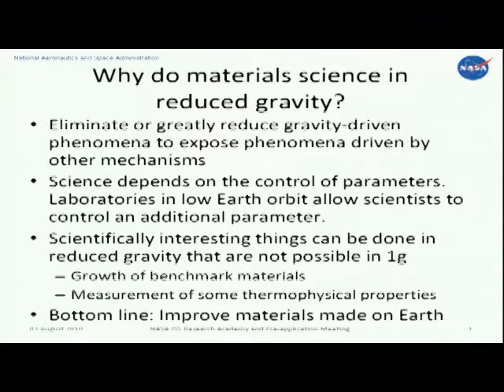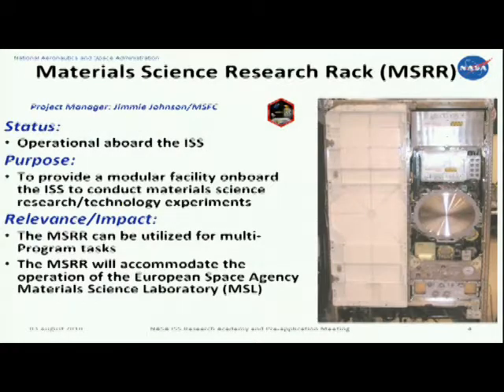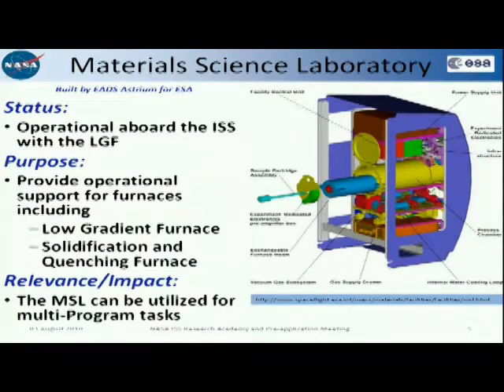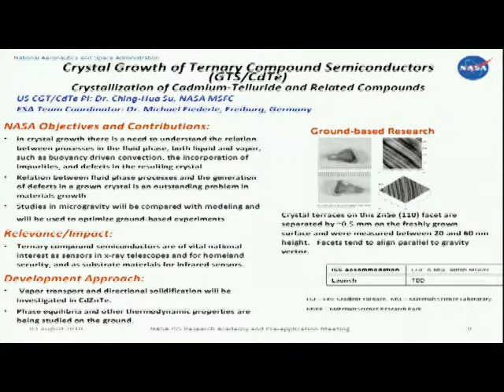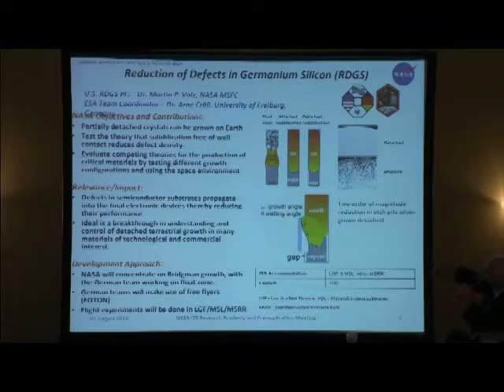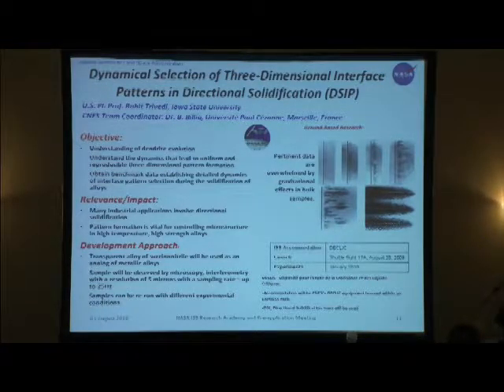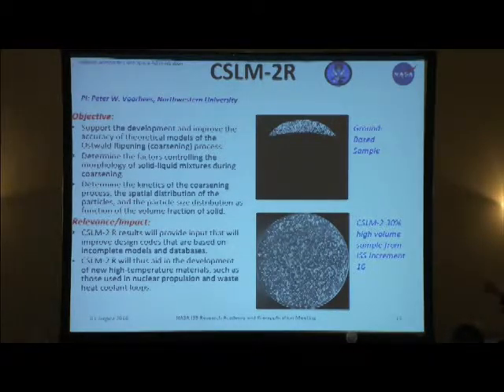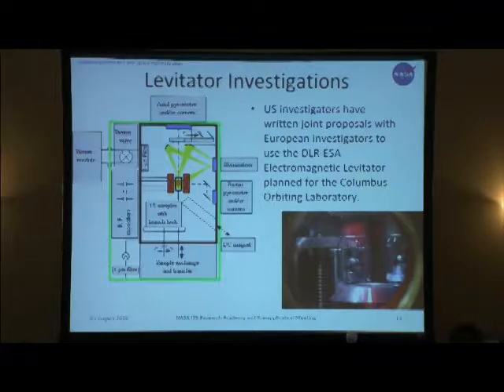Space Station Research Academy/Pre-Application Meeting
Title: Materials Science in Reduced Gravity
Presenter: Sandor Lehoczky, Marshall Space Flight Center